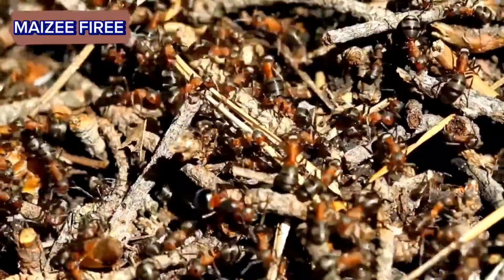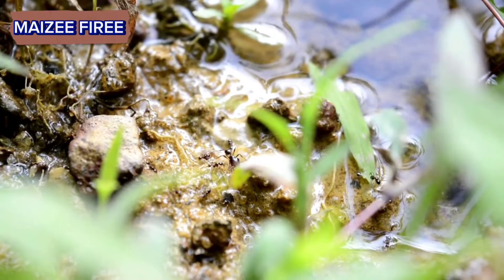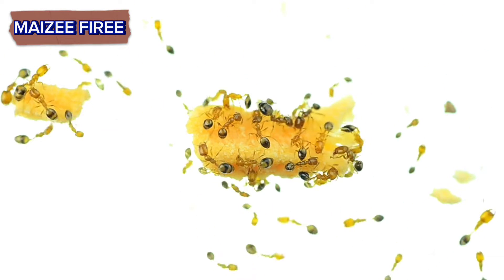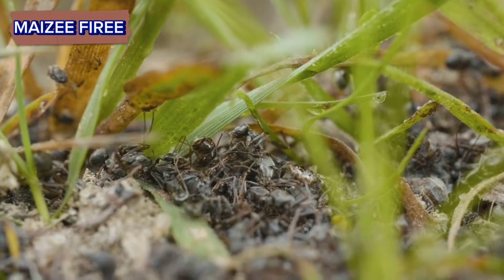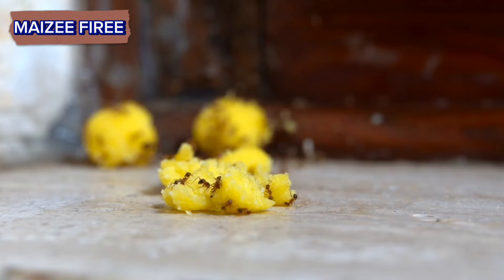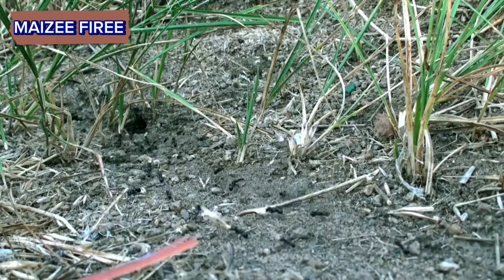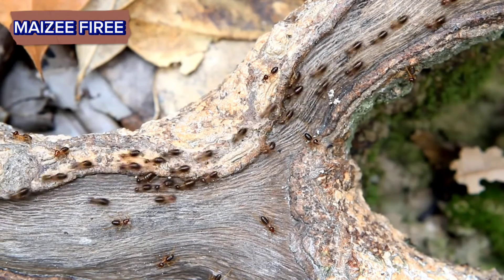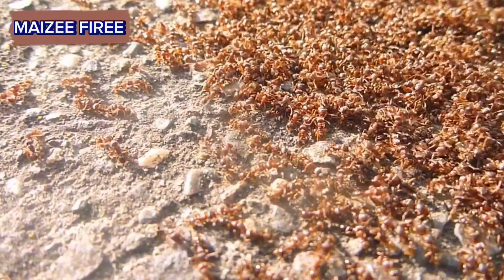How to Destroy Ant Hill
Destroying an ant hill effectively depends on the size of the colony and your chosen method. Here in this video I will explain of several methods you can use:

How to Destroy Ant Hill ,  Ant Farm, Ant, Fire Ant, Kill Fire Ants, How to Kill Ant,